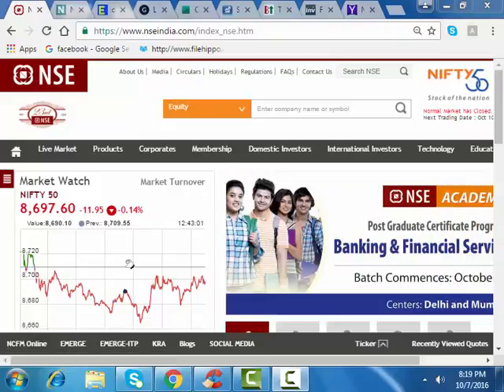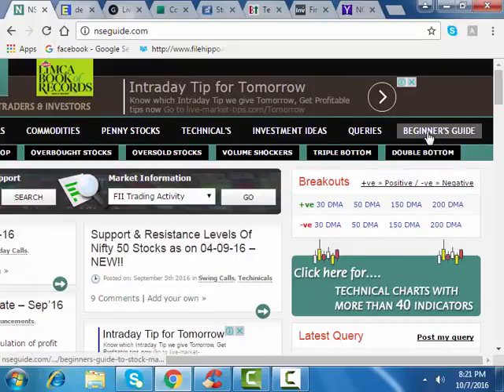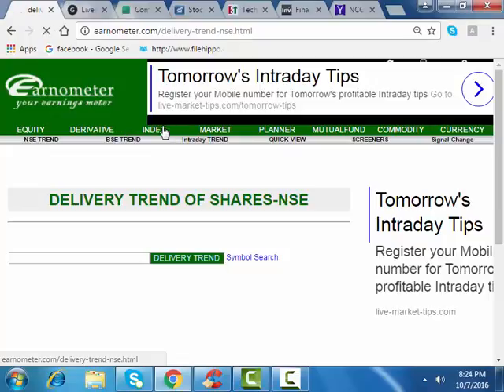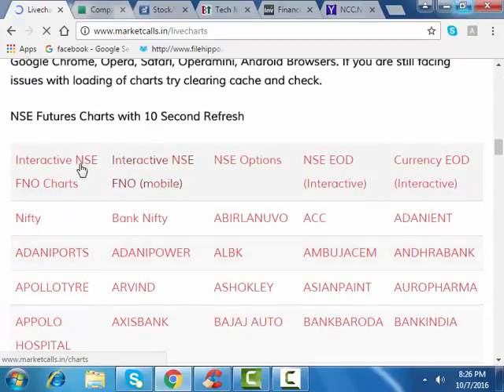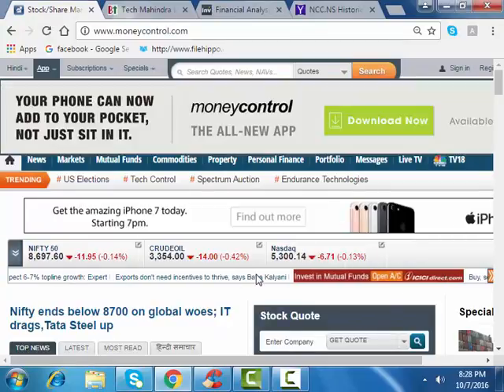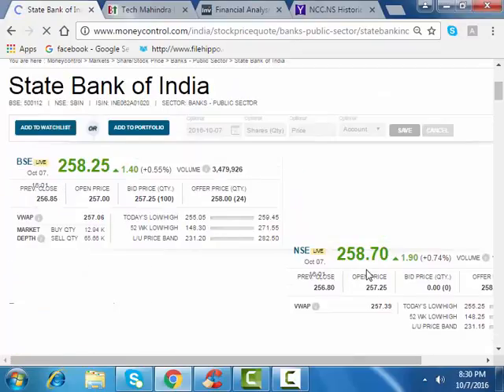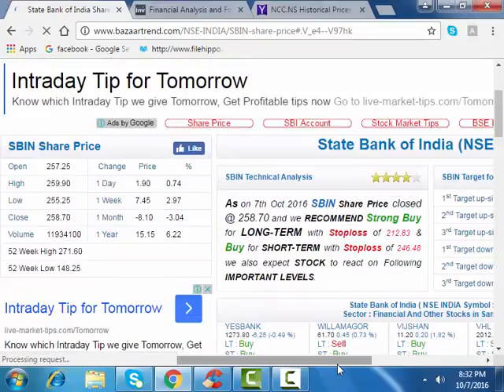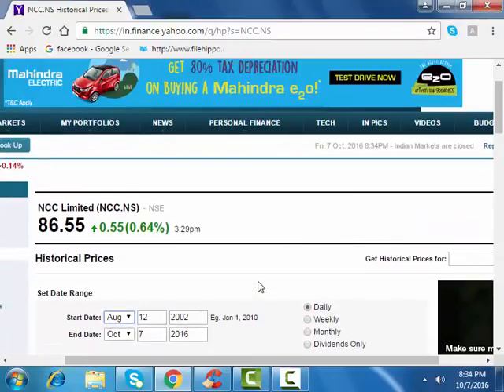STOCK MARKET TOP FREE SITES FOR BEGINNERS.......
In this video i try to show some free and best stock market website which will help you to watch news & public views on any particular stock and you can check market trend by visiting  these 9 websites,that might be helpful...